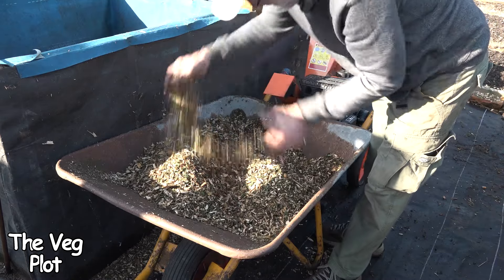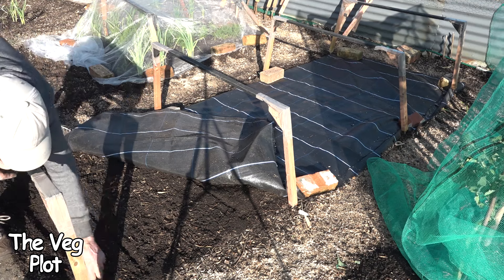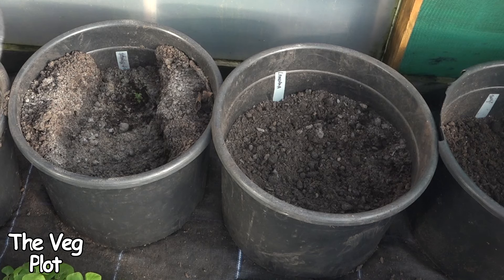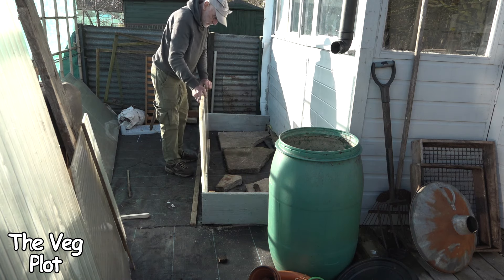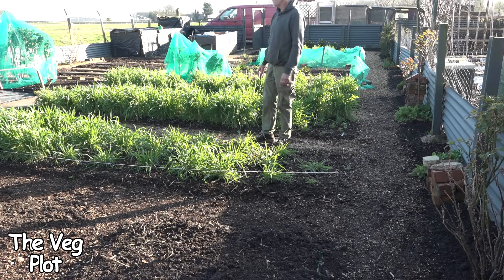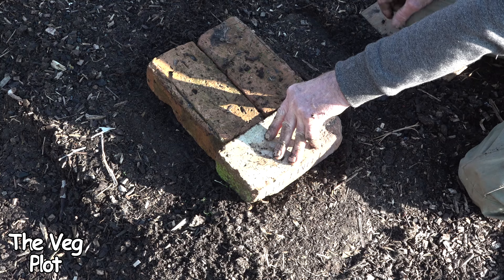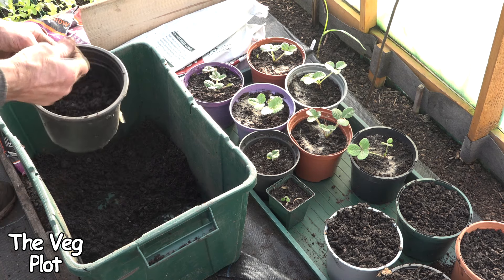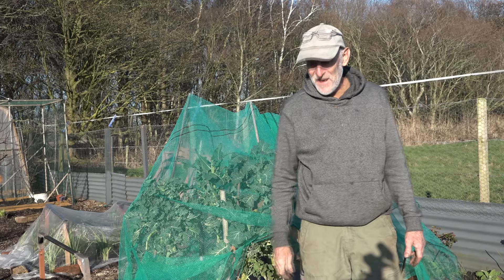controlling Slugs and wireworms on the allotment organically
Both slugs and wireworms will be a big problem on disused allotments. these soil pests that can destroy your young plants and seedlings they can also cause severe damage to potatoes and brassicas as well as most other veggies. This year I plan to target these pests and bring the numbers down without chemicals or pesticides.